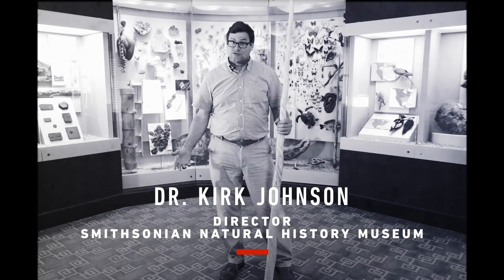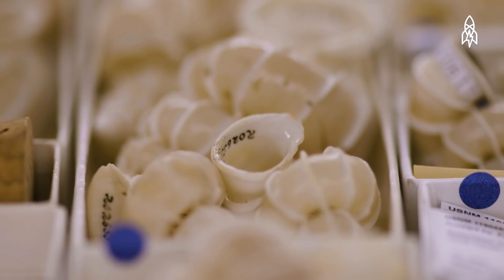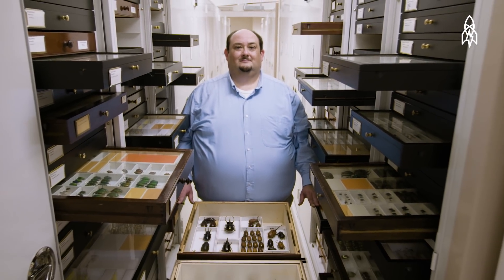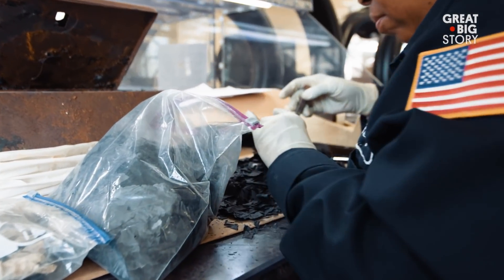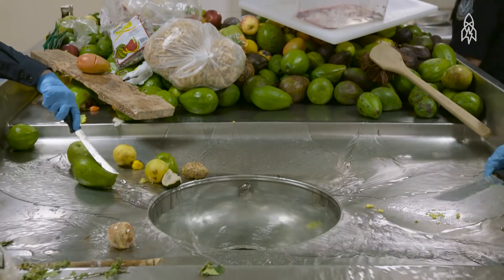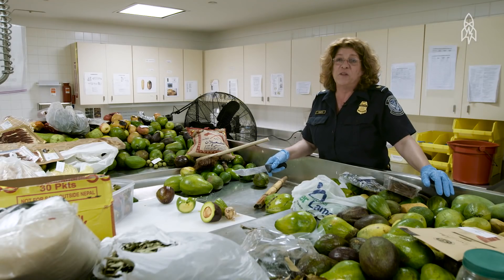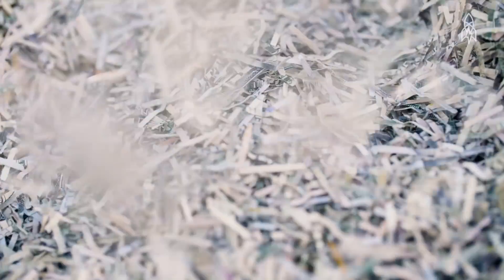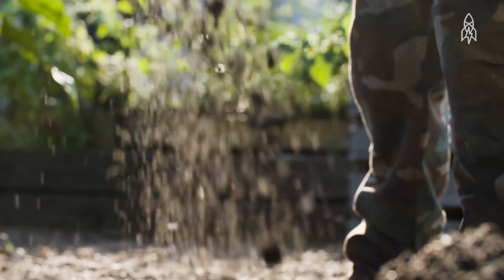Four Cool Jobs Funded by Your Tax Dollars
If “cool government job” sounds oxymoronic, get ready for an education. In this reel, meet the people collecting creatures big and small at the Smithsonian National Museum of Natural History, replacing your mutilated money at the U.S. Department of the Treasury and more.